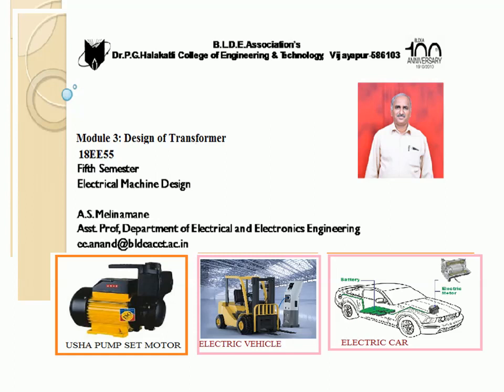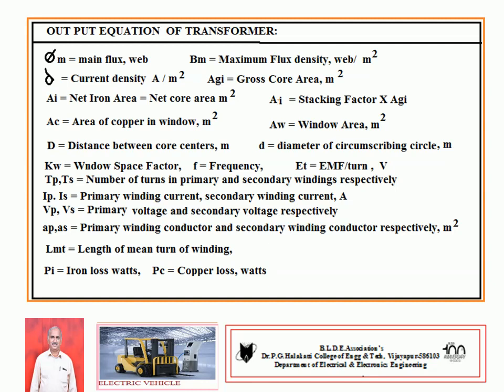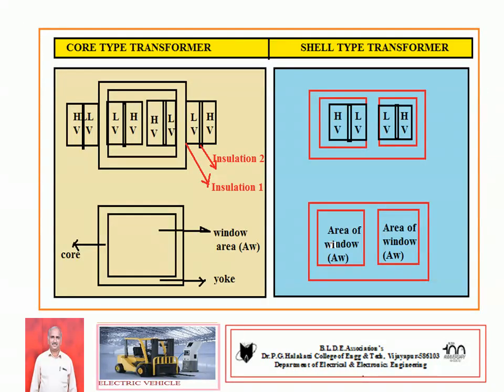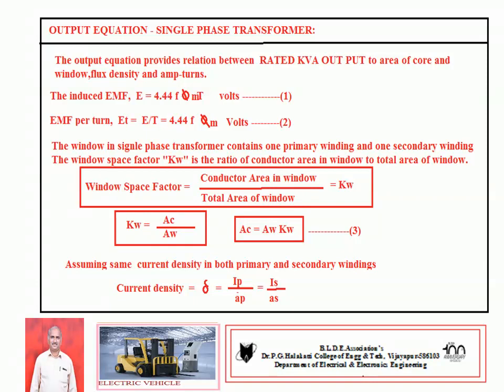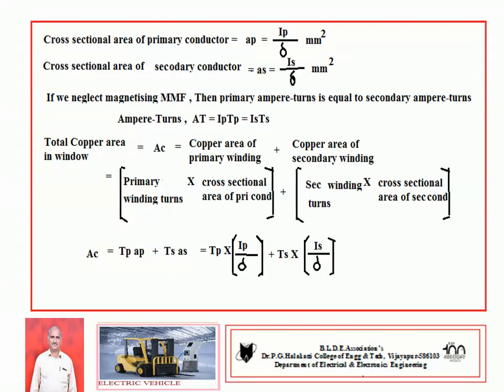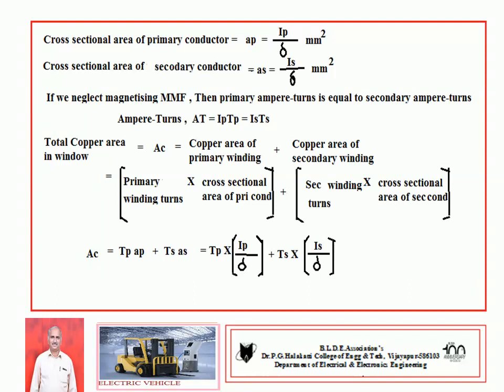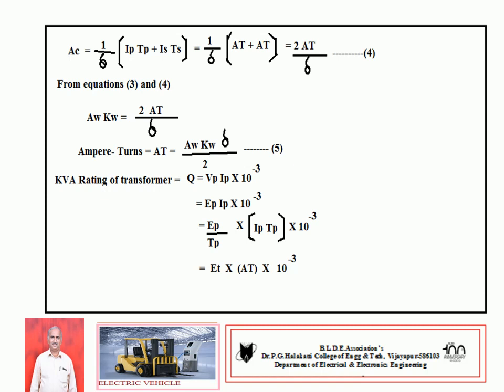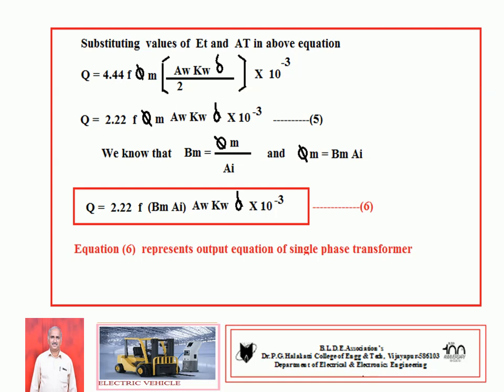Module 3 Design of transformer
Explain about basic working principle, list of symbols, output equation for 1 phase transformer.